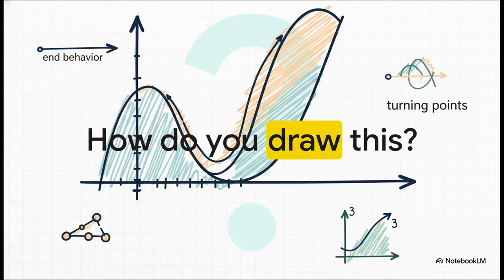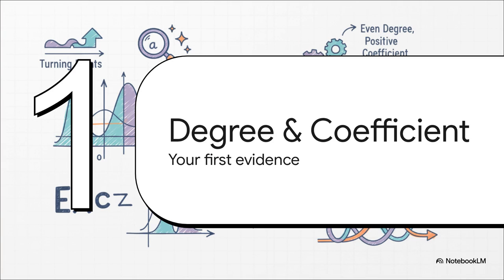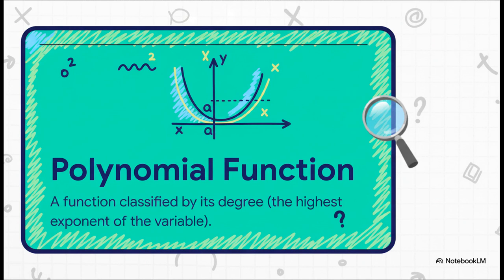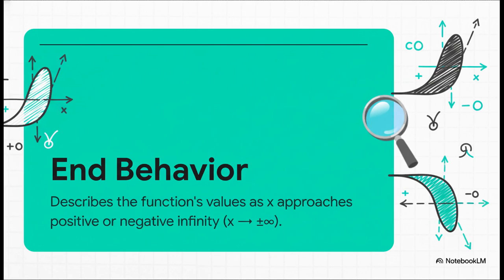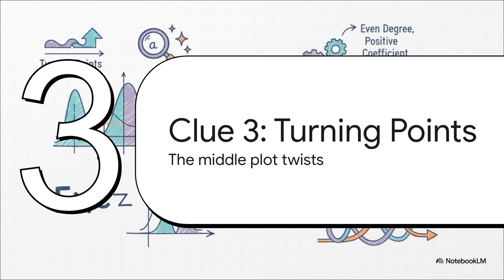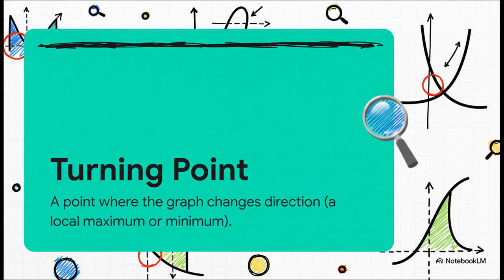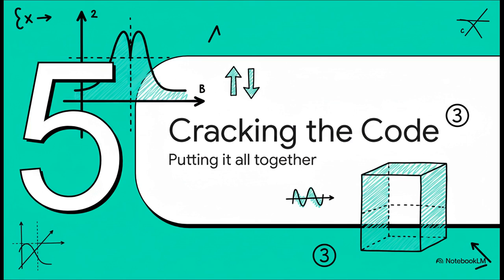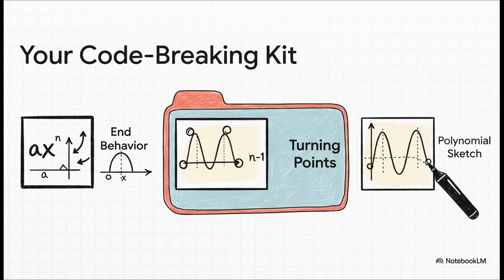Graphs of Polynomials